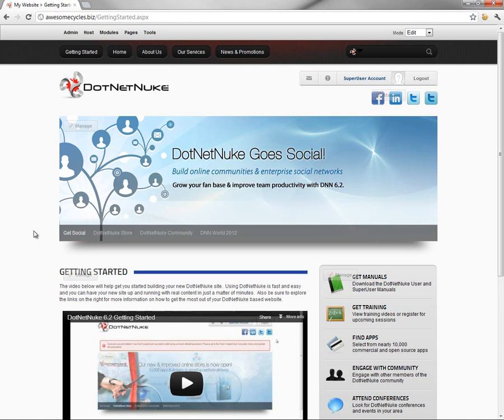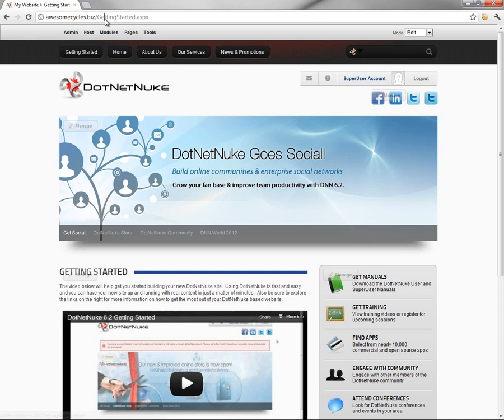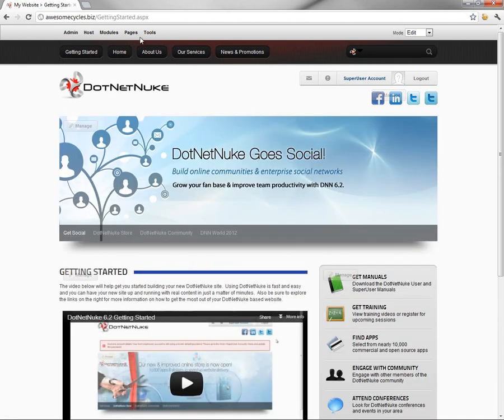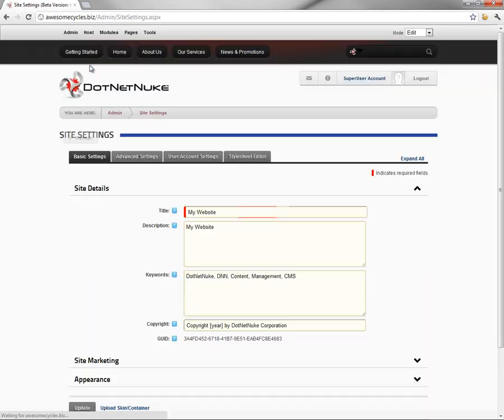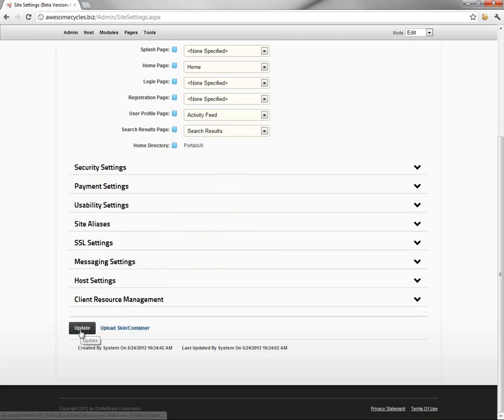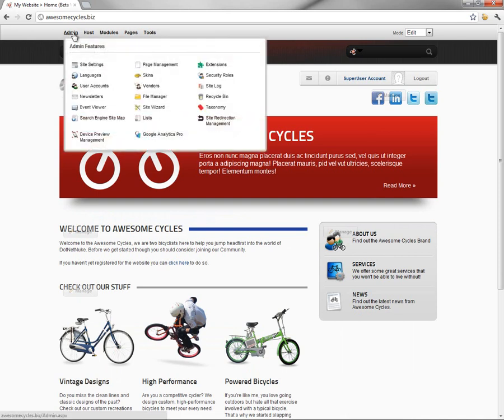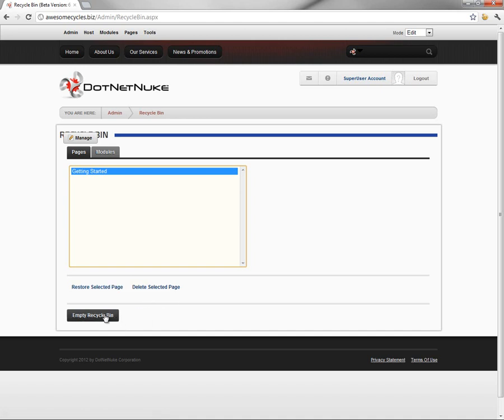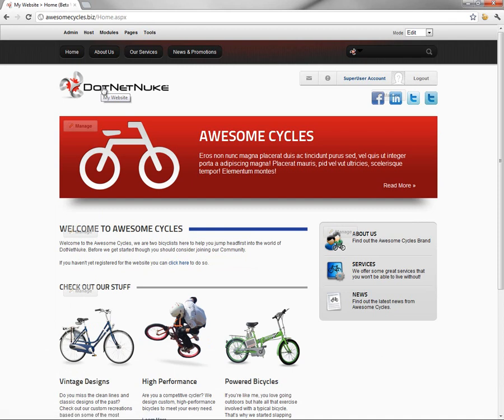Deleting a page in DotNetNuke 6.2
One of the first things you will do in DotNetNuke is remove the Getting Started page. This video shows you how to change your "Home" page and delete the Getting Started page.

To learn more about managing your website with DotNetNuke 6.2 check out the Getting Started tutorial.

Configuring your website Name and Copyright in Site Settings for DotNetNuke 6.2